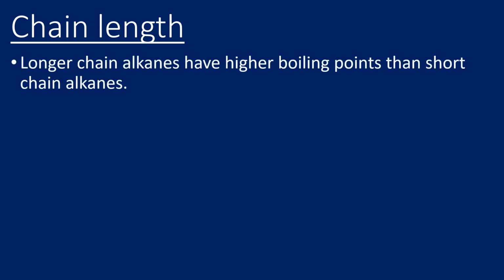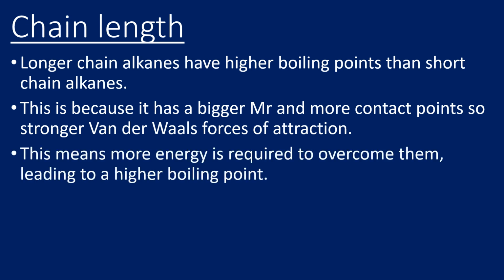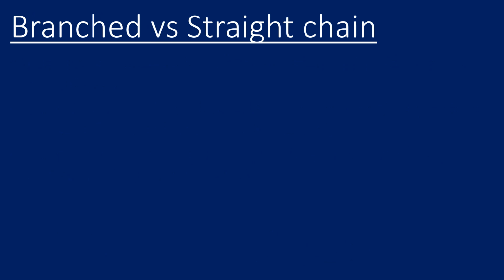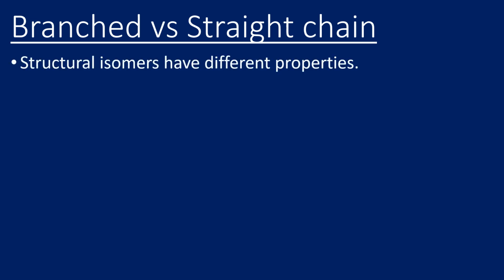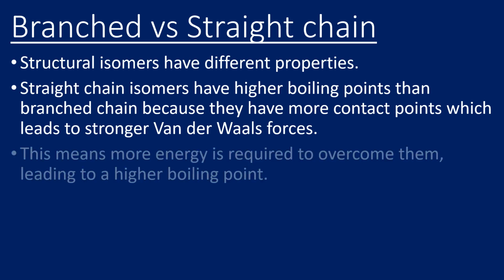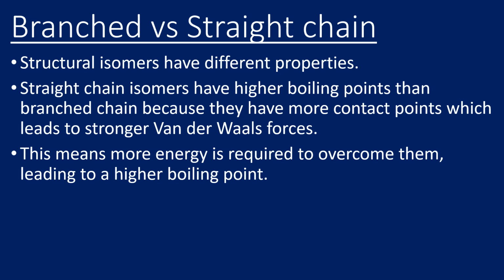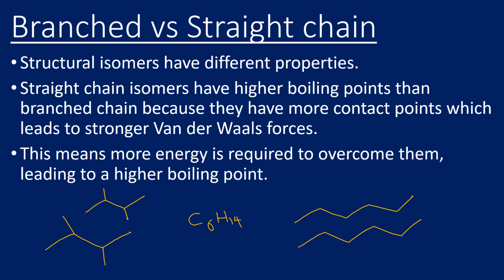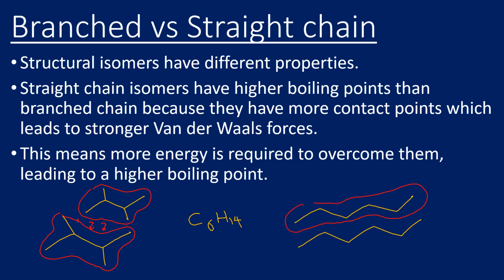A Level Organic Chemistry - Boiling Point of Alkanes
Covers A level chemistry and how chain length and isomerism affects VDW and boiling point